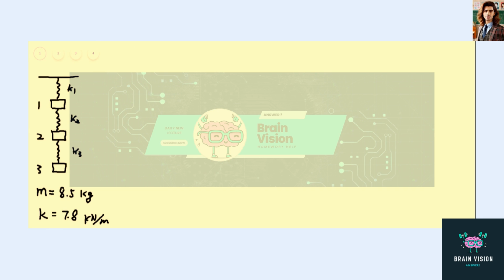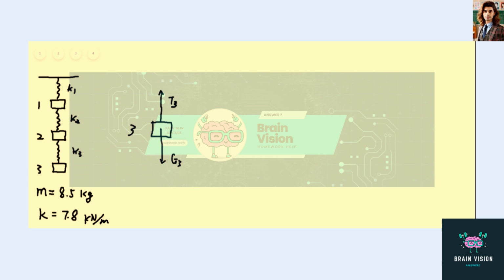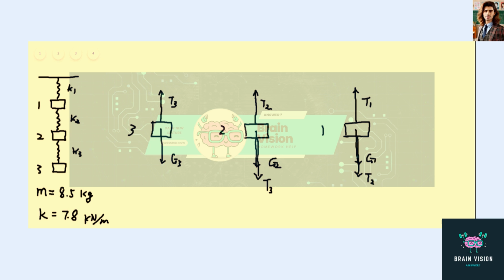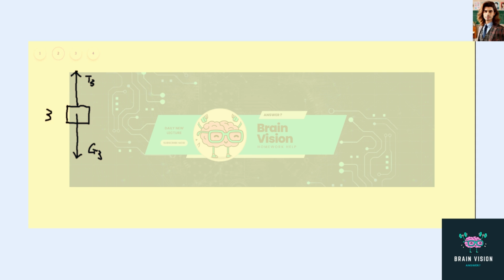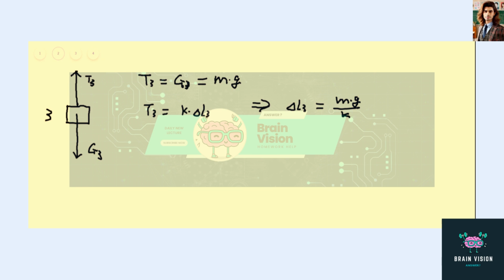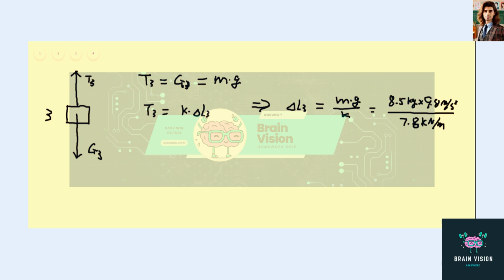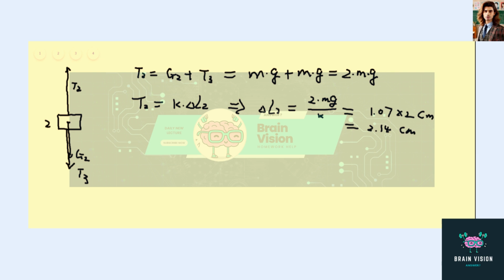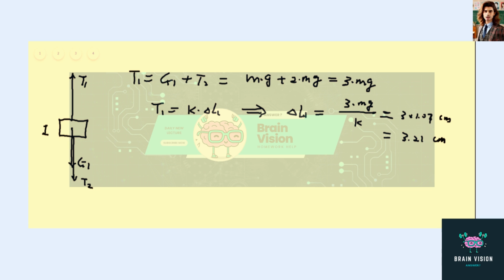Three identical 8 50 kg masses are hung by three identical springs Each spring has a force constan